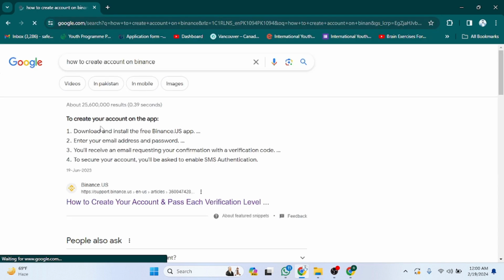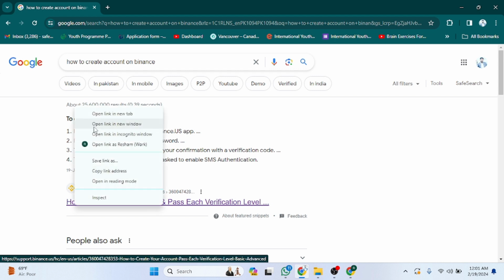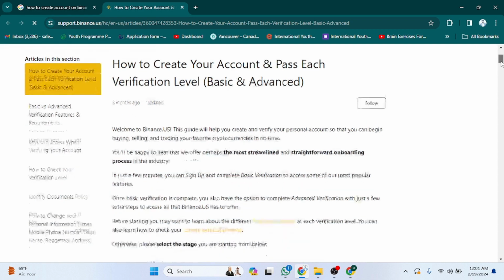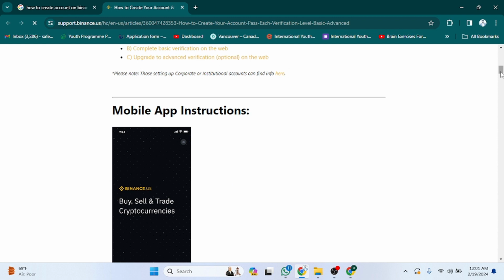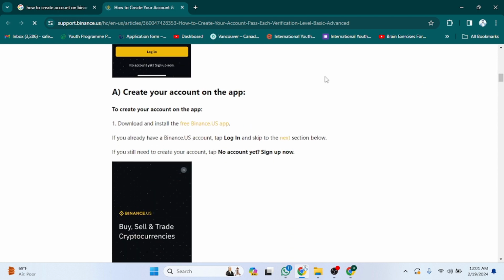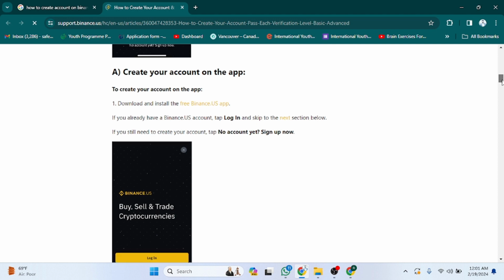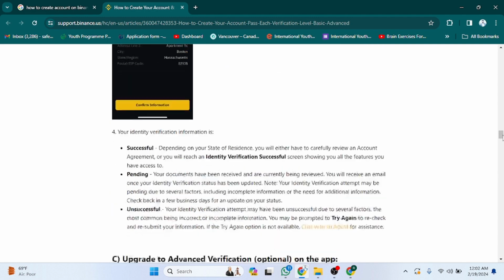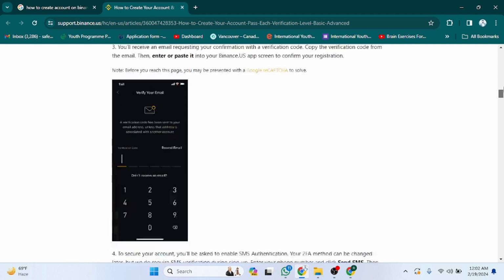How to Create an Account on Binance [EASY]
Interested in trading cryptocurrencies on Binance but not sure how to get started? Creating an account on Binance is simple and straightforward! In this easy-to-follow guide, we'll walk you through the quick steps to set up your Binance account, so you can start trading digital assets with confidence.

Join us as we navigate the Binance website and demonstrate how to sign up for an account.

We'll guide you through the account verification process to ensure the security of your account.

Discover tips for completing your Binance account setup, including enabling two-factor authentication (2FA) for enhanced security.

With our step-by-step instructions, you'll be able to create your Binance account quickly and start trading cryptocurrencies in no time.

Don't miss out on this essential guide for cryptocurrency enthusiasts. Let's get started on creating your Binance account today! 🚀🔐💰